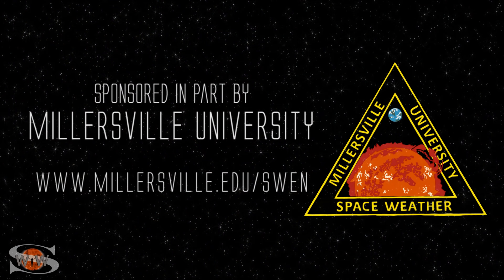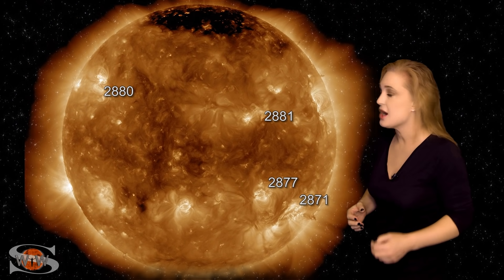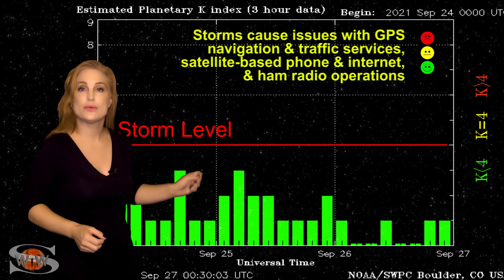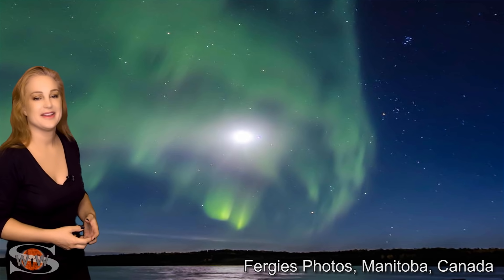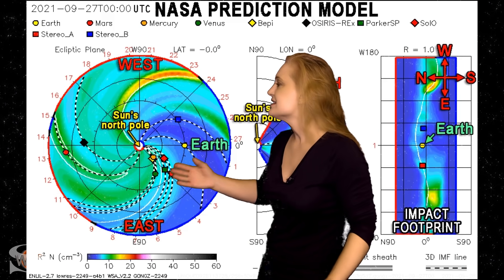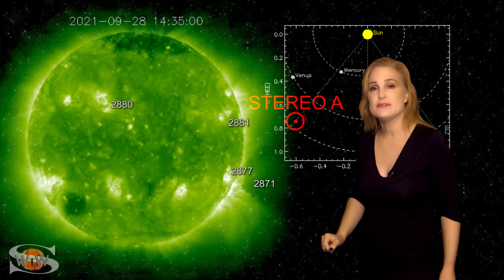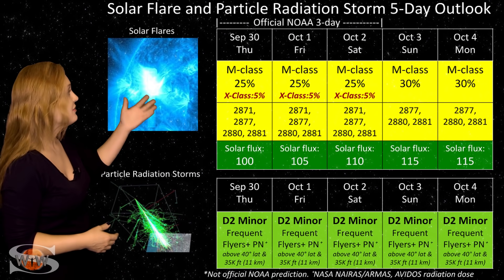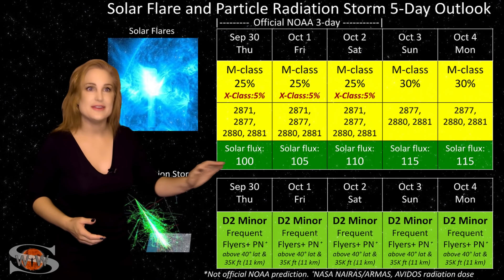An X-Flare Player Grows & A Solar Storm Heads for Earth | Solar Storm Forecast 09.30.2021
This Space Weather News forecast sponsored in part by Millersville University:
This week our star ups the stakes with several new big-flare players, including a fast growing region (2880) that looks to be an X-flare player as well. NOAA is giving the region about a 5% change of firing off an X-class flare over the next few days. We will see if that risk rises as we follow its explosive growth over this next week. The nice thing is this new activity has bumped the solar flux back up into the triple digits again (I told you it was coming)! Sure enough, we are sitting at 100 right now and could see 115 by the end of the week. This means amateur radio on Earth's dayside is back into the good range so enjoy.  In addition we have an Earth-directed solar storm on it's way to Earth. "The Big Three" agencies (namely NOAA, NASA, and the MetOffice) disagree slightly on when and how the solar storm will hit, but it should be sometime between late September 30 and mid-day October 1. As such, aurora photographers should stay vigilant as we could get aurora, even down to mid-latitudes! Learn the details of the coming solar storm, watch the new X-flare player grow over the past few days, catch up on aurora photos from recent solar storms, and see what else our Sun has in store!

For a more in-depth look at the data and images in this video see the links in my other forecasts. This week I need to save the space for credits to the field reporter photos highlighted this week.

Aurora Photography:
I Need Space, Tromsø, Norway: